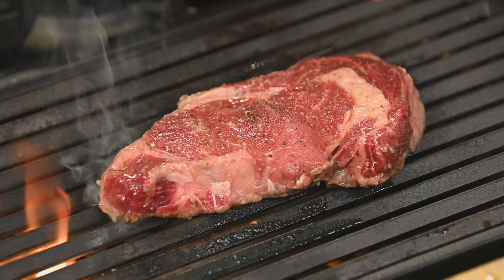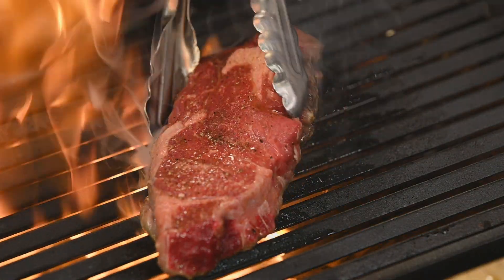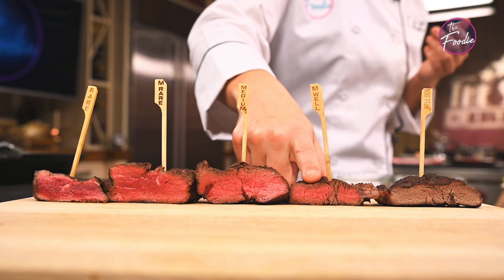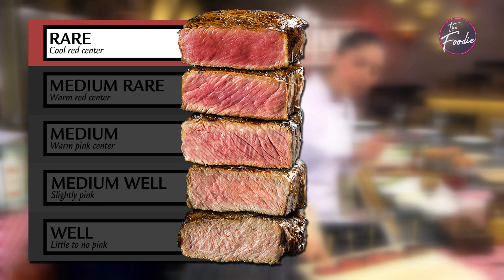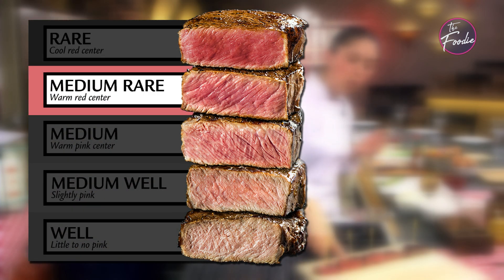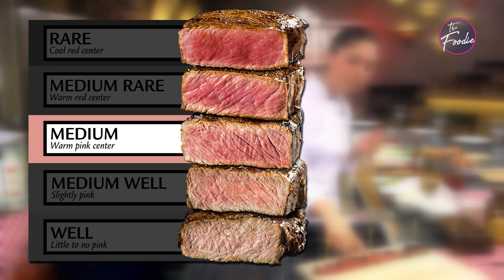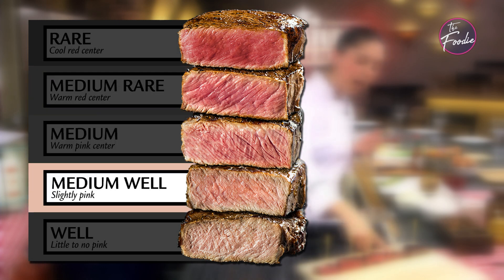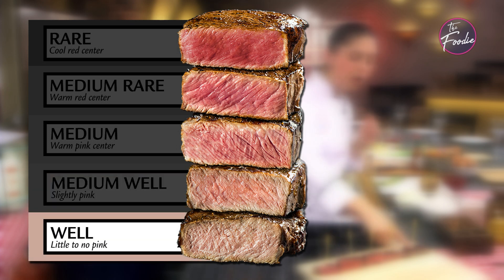Chef Liz Bramwell Explains Meat Temperatures | Small Bites from The Foodie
Chef Liz Bramwell Explains and Demonstrates Proper Meat Temperatures for Beef.